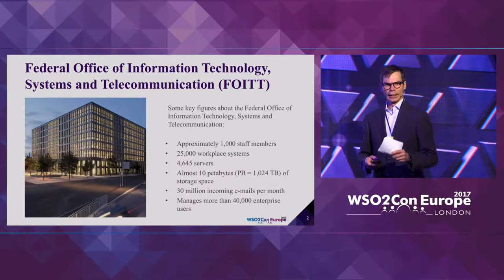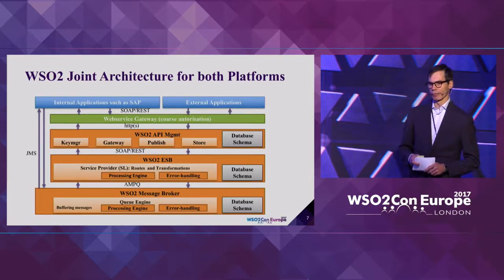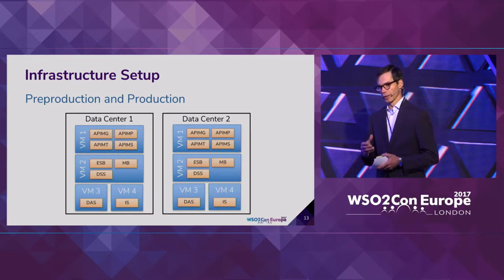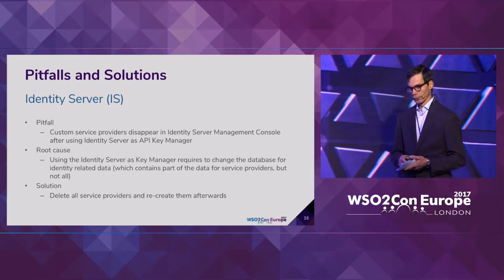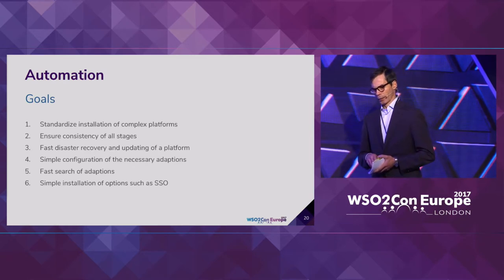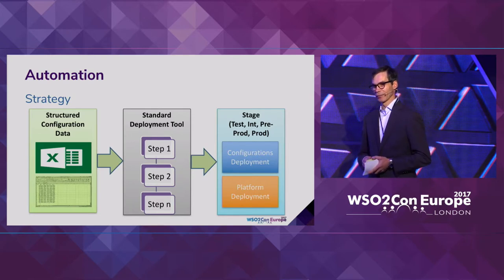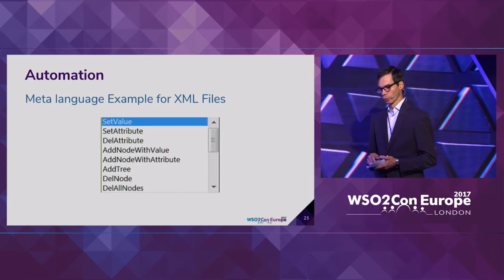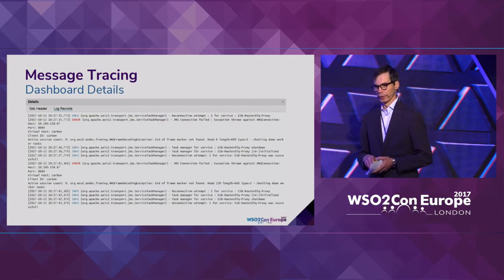WSO2 Unleashed: Full Stack Automation, Pitfalls and Solutions, WSO2Con EU 2017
Gion Sialm, Head of IAM and Application Integration at FOITT presented his talk on " Full Stack Automation, Pitfalls and Solutions" at WSO2Con EU 2017 on 7th of November at London.